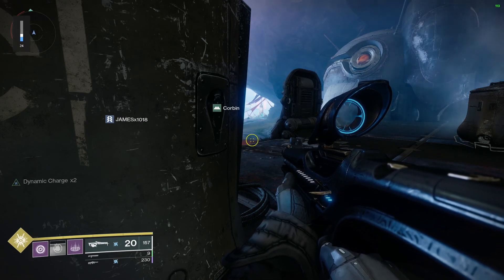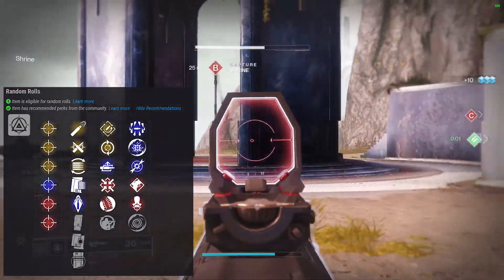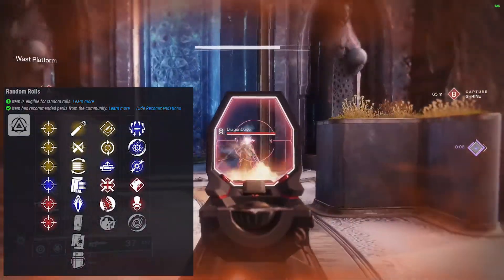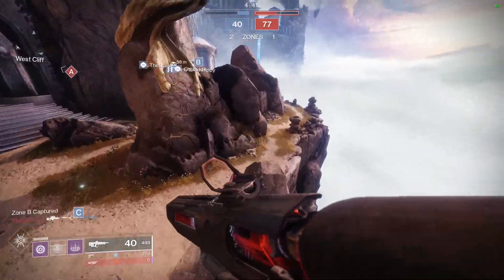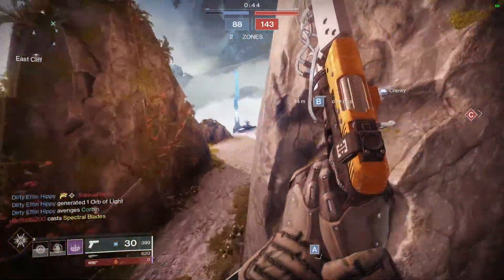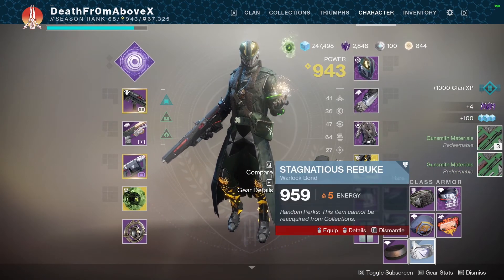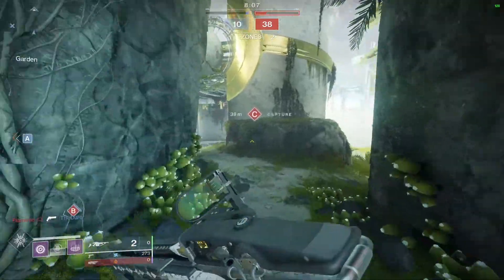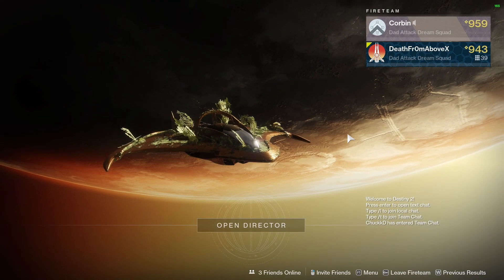Traveler's Judgement Sidearm God Roll Guide | Destiny 2 Season of Dawn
When I told him to pick a gun, any gun, I really had no idea what he was going to choose.